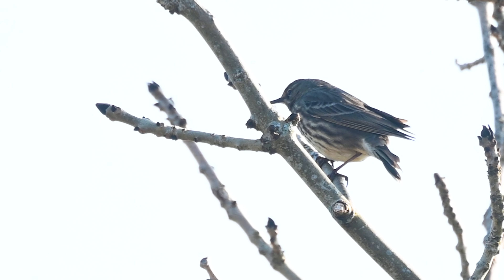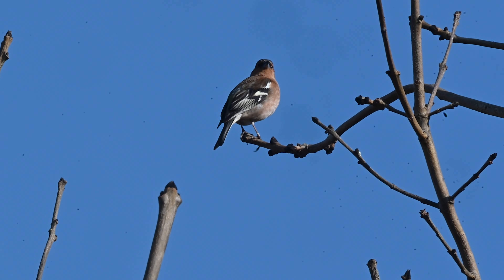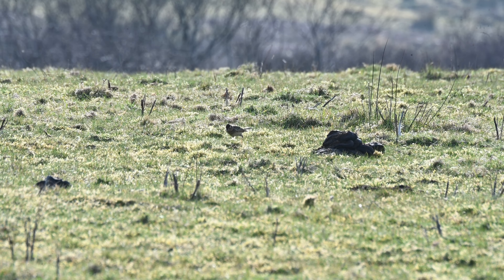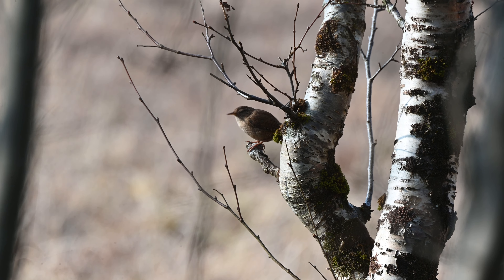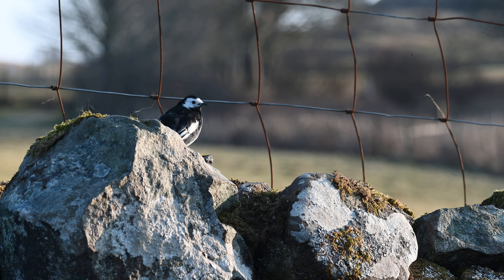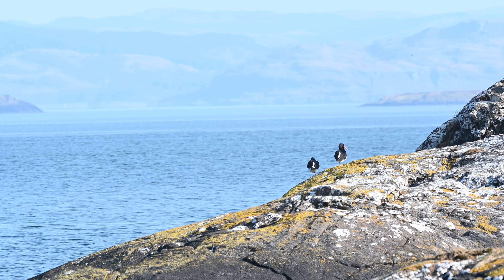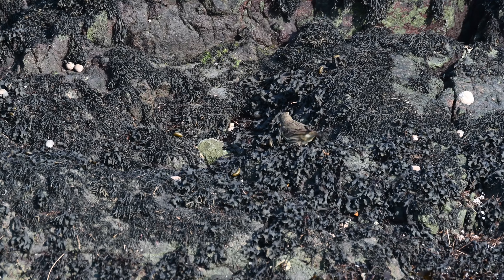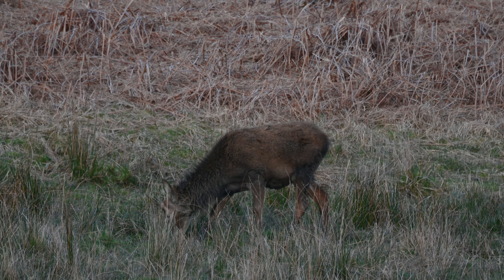Mull Adventures part 2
Part 2 of our Mull Adventures took us on an early morning stroll on the beach overlooking The Sound of Mull & Salen Bay. We then moved on to Grasspoint where we had some close encounters with some familiar birds. A steady start before the real exploring began.